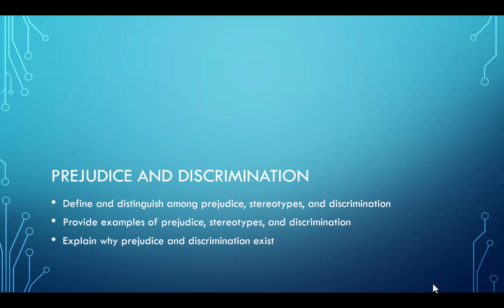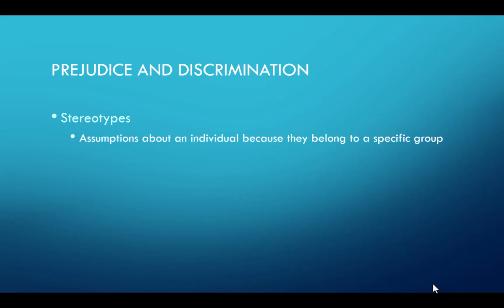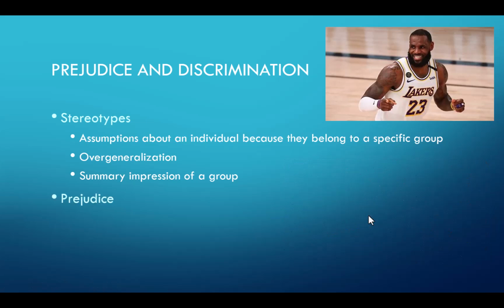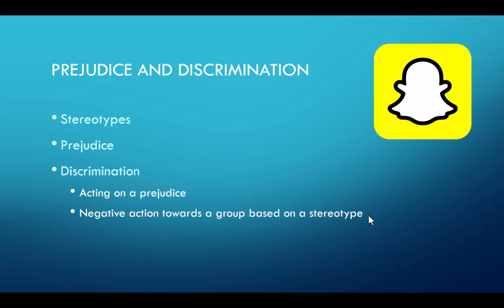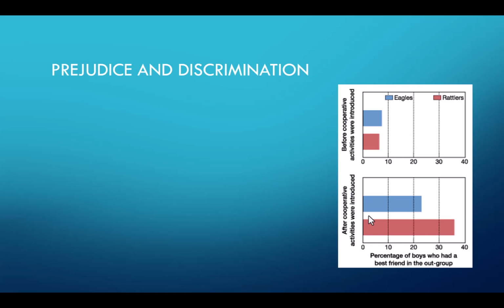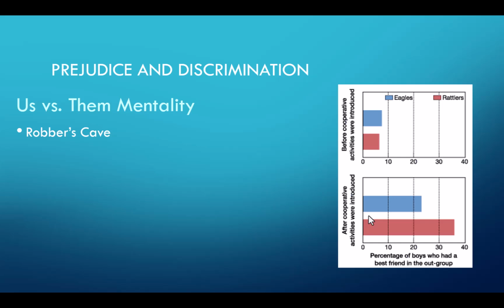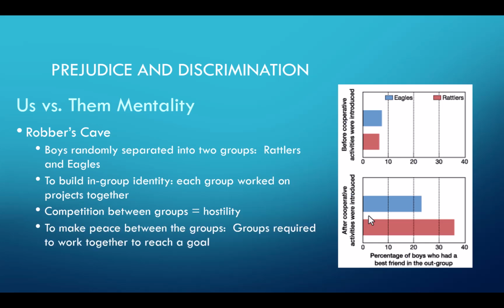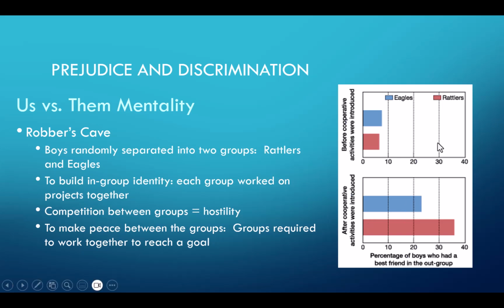Chapter 12 - Prejudice and Discrimintation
This video discusses stereotypes, prejudice, and discrimination.
00:00 Prejudice and Discrimination
02:18 Prejudice and discrimination